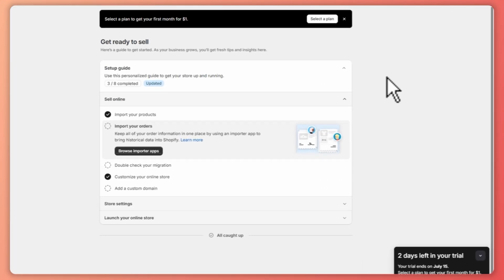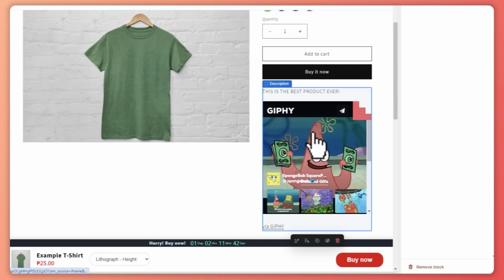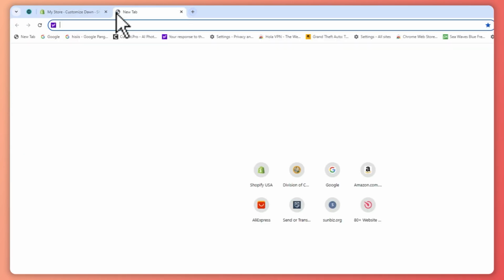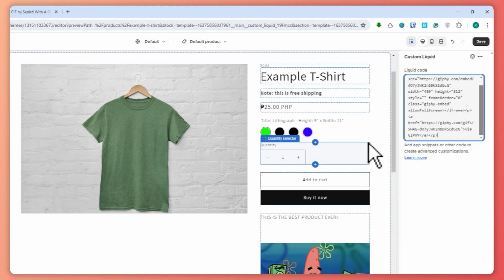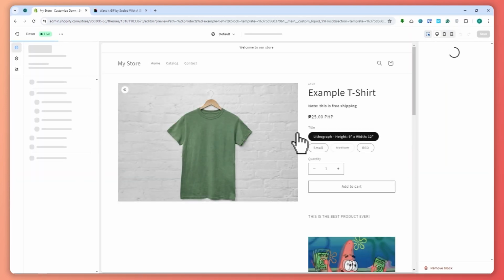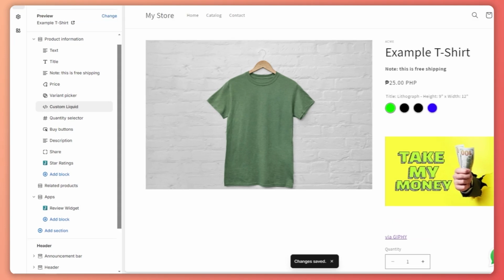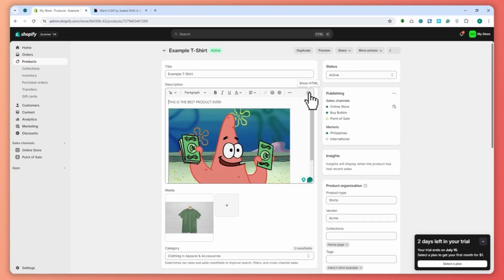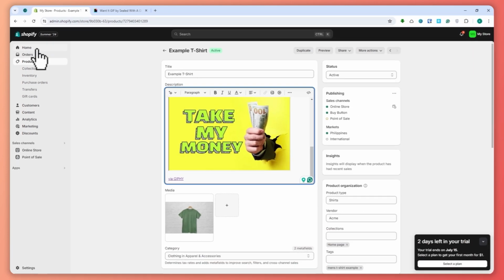How To Add GIF On Shopify Product Page (2026) Full Guide